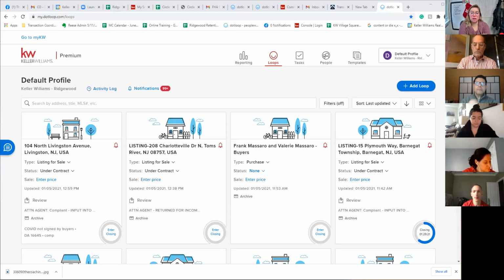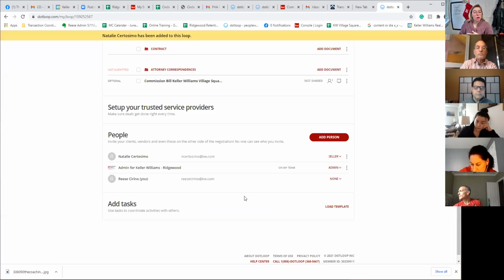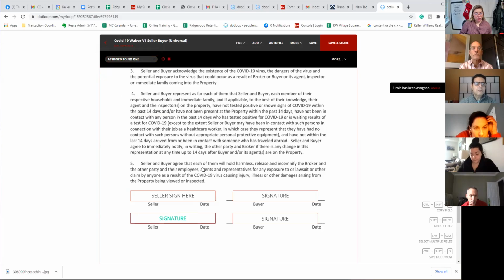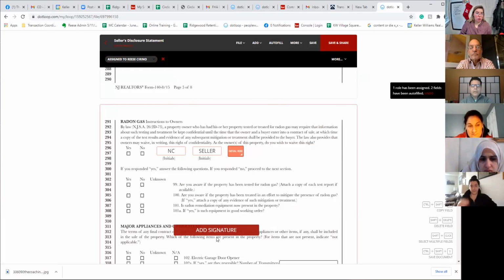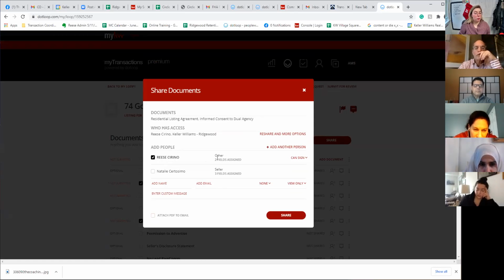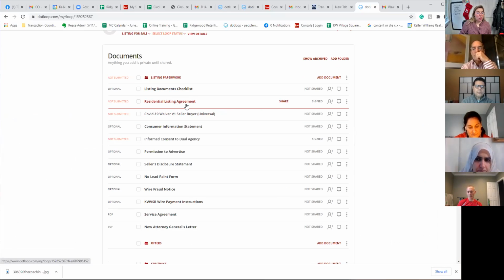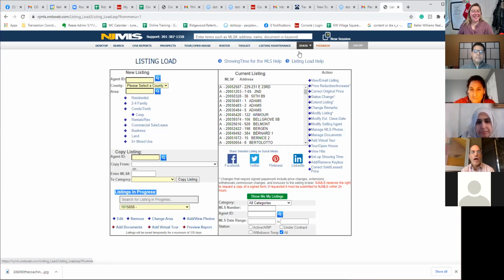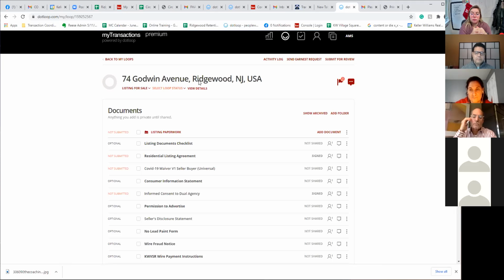Dotloop 101 with Reese